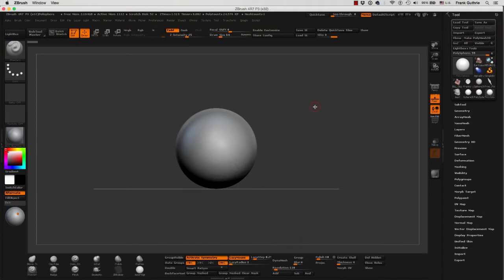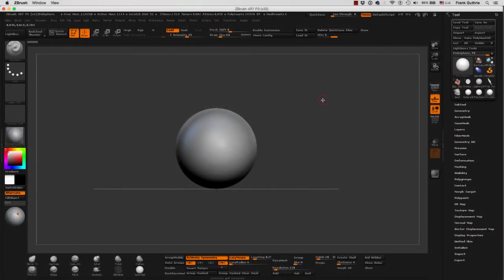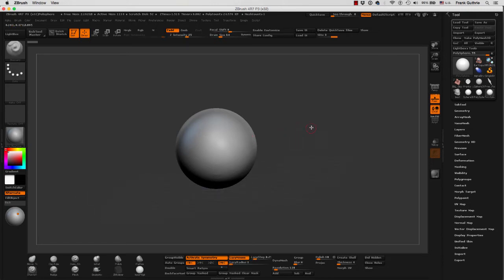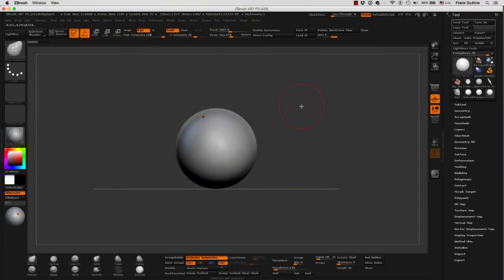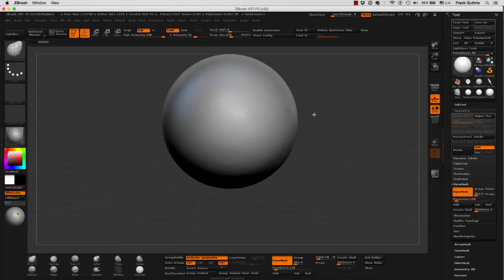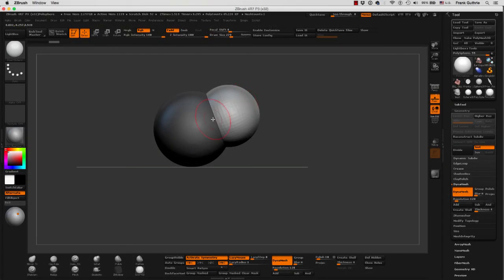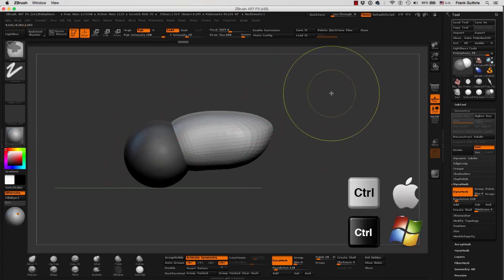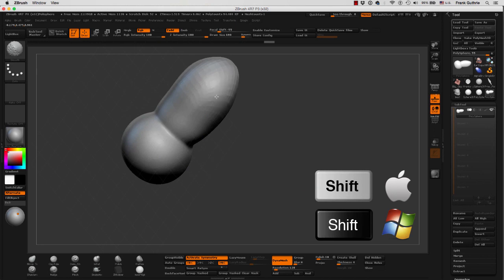DART 153 Intro To ZBrush: InsertSphere Brush Part 1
In this tutorial, we will learn how to use the InsertSphere to Conceptualize a Design. We will go over the four steps on how to 1) add shapes (spheres in this case,) to a pre-existing object using the InsertSphere Brush, 2) modifying the inserted sphere, 3) clearing the Mask and 3) re-DynaMeshing to create a solid object.

For more information on this class, DART 153 F - Introduction To Digital Sculpting with ZBrush, please